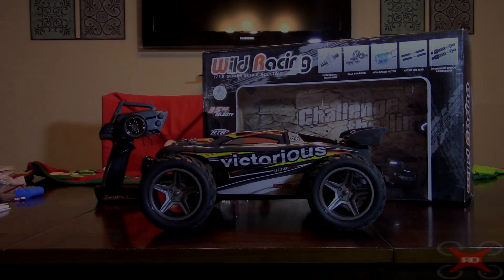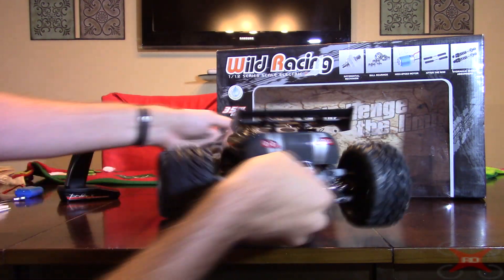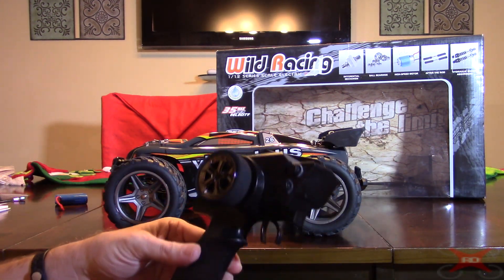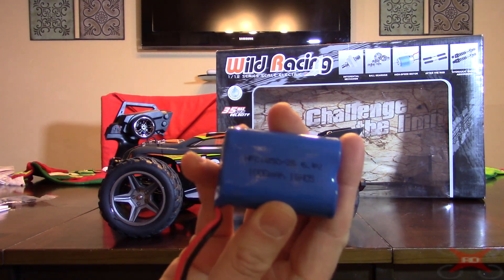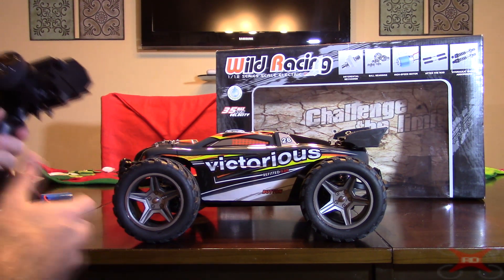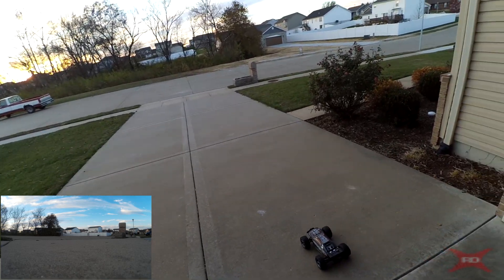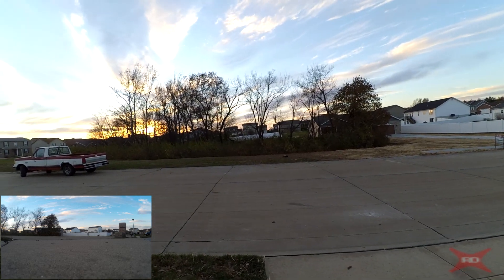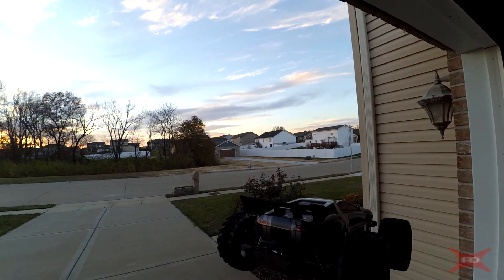WLTOYS a333 "Victorious" R/C 2WD off-road truck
Full review and test drive of the new WLTOYS a333 "Victorious" 2WD off-road truck (Courtesy: GearBest)

PROS:
-great looking truck
-superb build quality (metal dogbone shafts, high quality plastic)
-full ball bearings!!!
-pretty fast (35kph/20mph max rated)
-good run time of at least 10 mins
-nice suspension that works well

CONS:
-can inexplicibly lose bind with the controller on rare occasions

HUGE THANKS to Robin Savage from Pegasus Producciones for the amazing intro! Please visit his website if you need any video production work.

Please "LIKE" my Facebook page too where hopefully we may have some future prizes and giveaways.